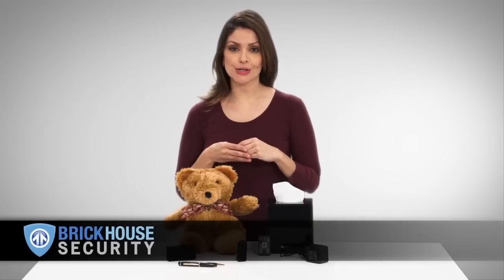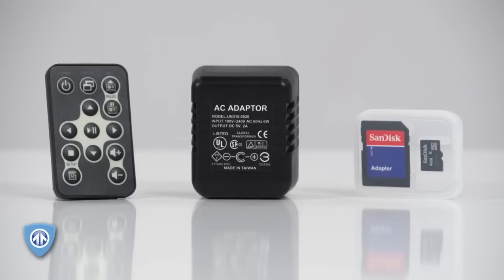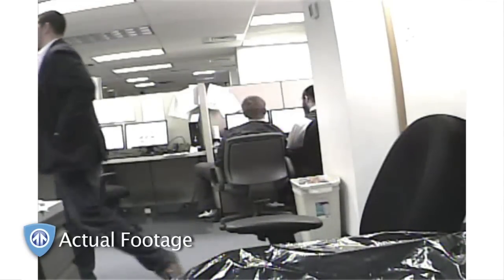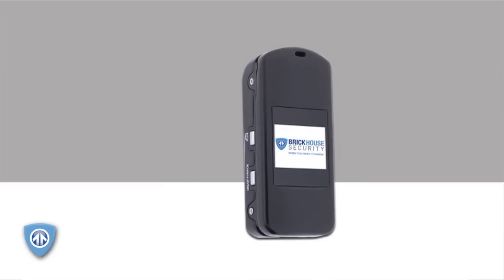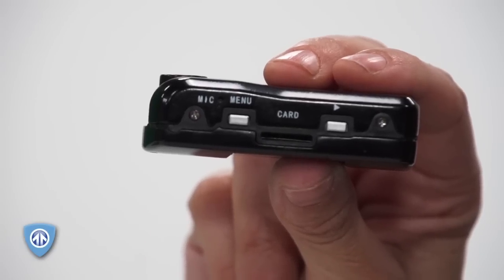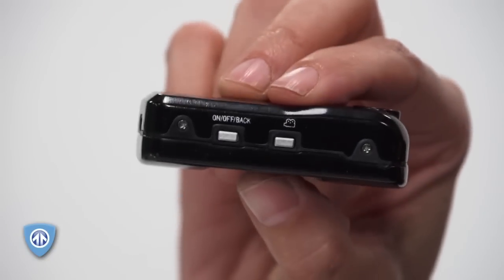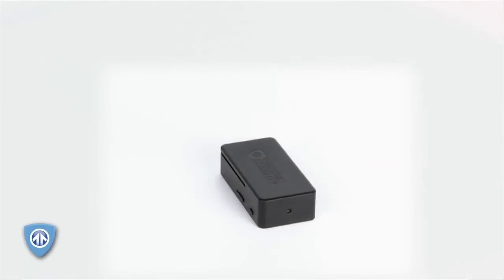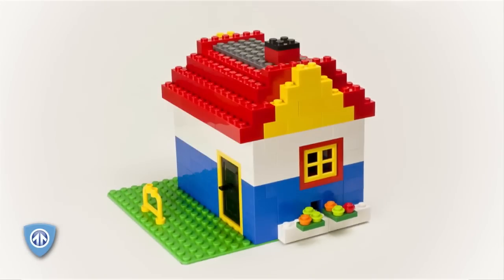How to Choose a Hidden Camera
In this video, Jill from BrickHouse Security will walk you through what to look for when choosing the right hidden camera for your home or office. With multiple form factor considerations, this video will show you just a sample of the vast array of bodyworn, covert, and DIY hidden cameras offered at BrickHouse. From our easily concealed Hidden Camera Pen and our AC Adapter Hidden Camera to the adjustable Tilt Mini, there is a tiny, easy-to-use covert camera for you. And if there isn't a form factor that fits your needs, the Black Box Micro allows you to create a hidden camera of your very own.